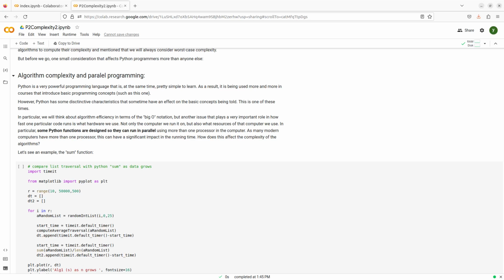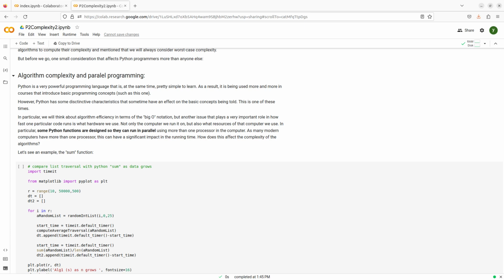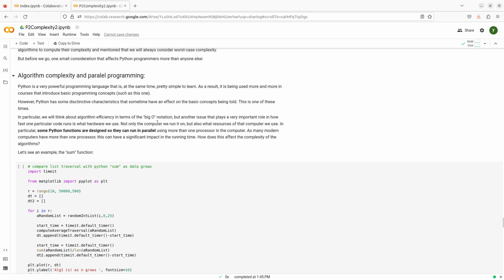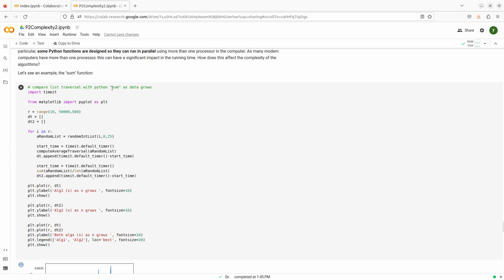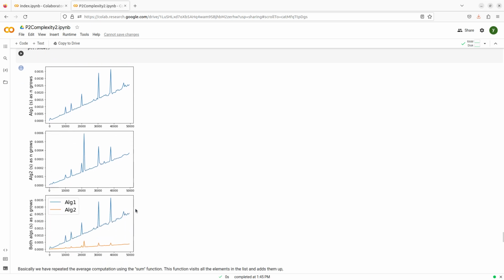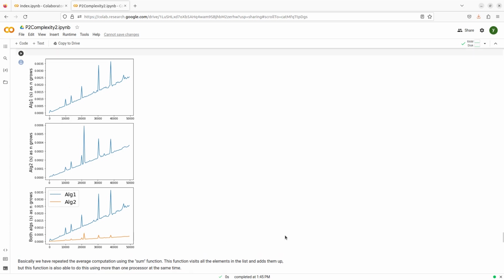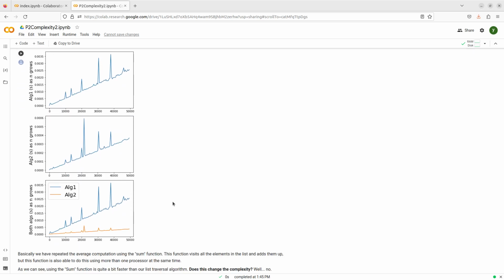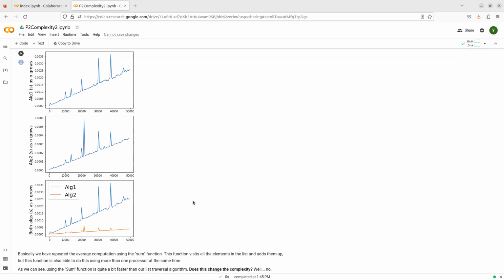P2Complexity2Part6ParallelAndComplexity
Second unit about complexity in our Algorithms and Data Structures course, see here the Colab notebook used in the presentation: